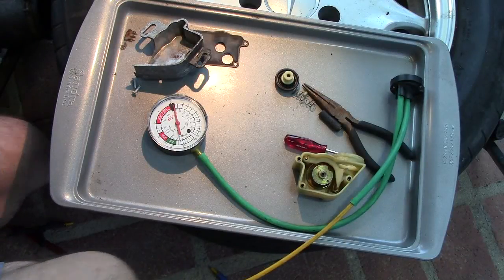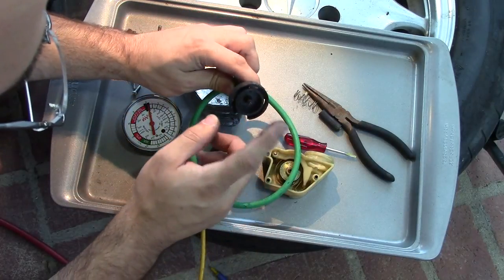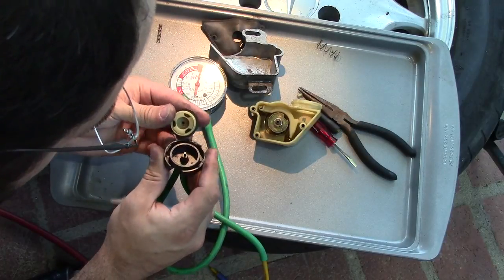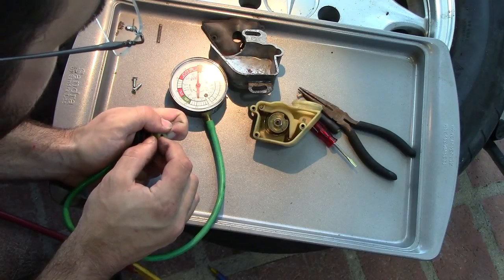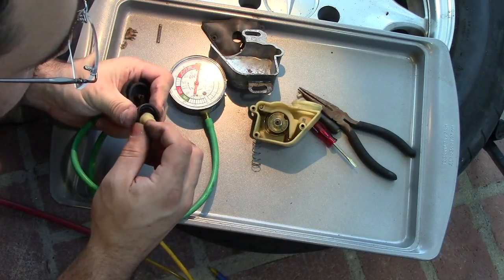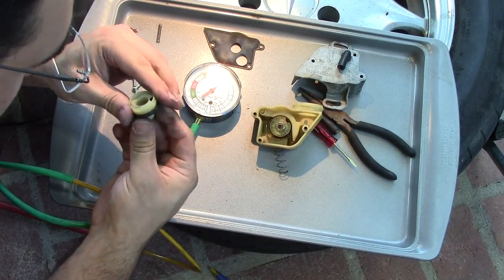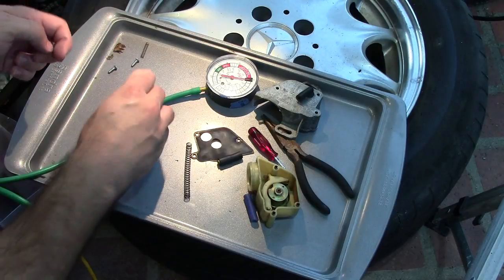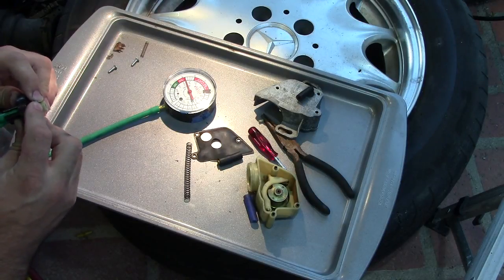Mercedes OM60x VCV Vacuum Valve Modification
How the heck does this thing work?

This video shows a taken apart vacuum control valve for a OM603 Mercedes diesel with an automatic transmission. This valve's job is to simulate a gas engine's manifold vacuum. My valve was passing about 10" of vacuum at no load. Adding a spare valve body spring gets it to 15". I put it in the car and it shifts much better now at light throttle. I need to set the modulator just a touch firmer now!